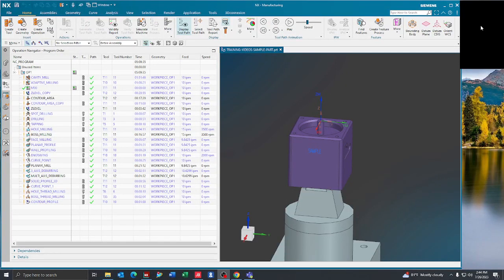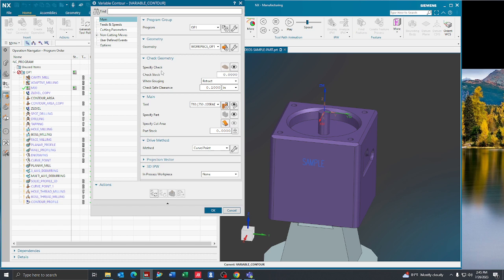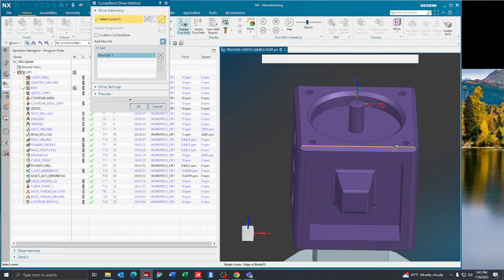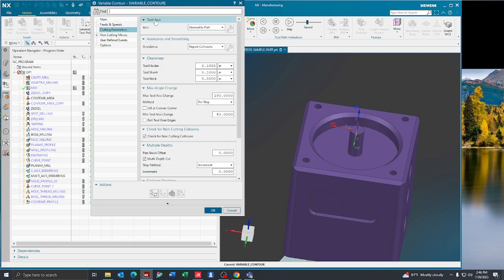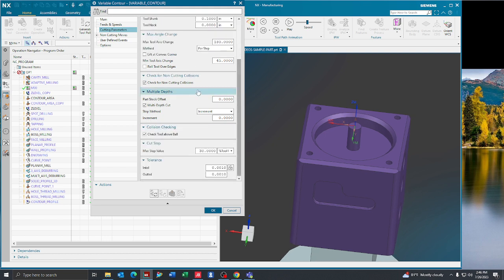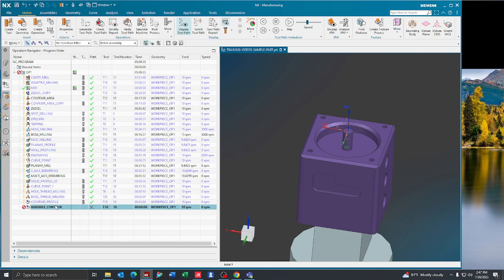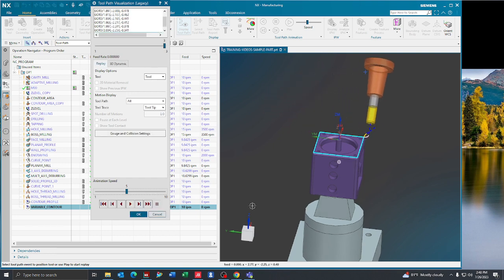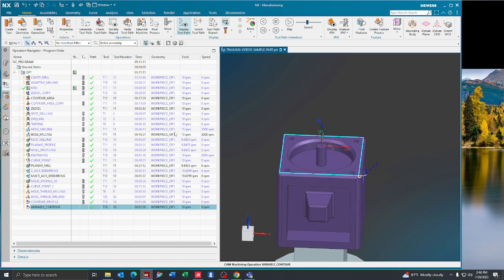Siemens NX 2206 How To Make A Variable Contour Operation Curve Point